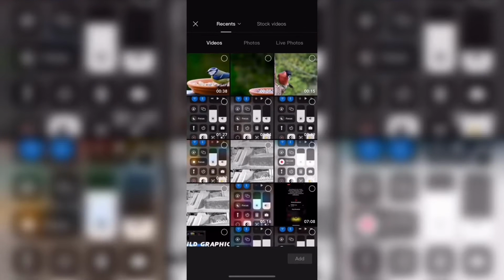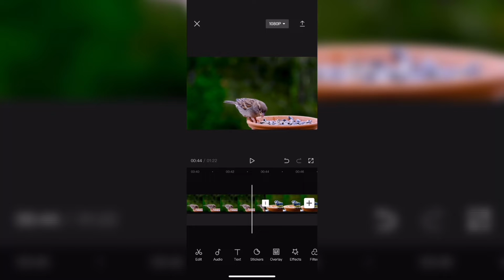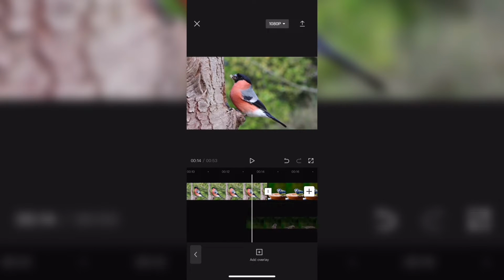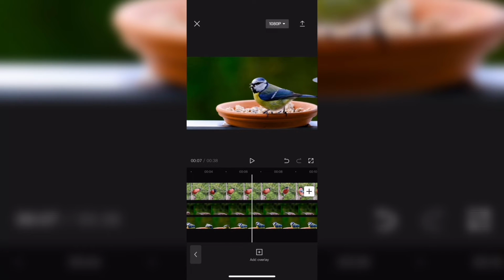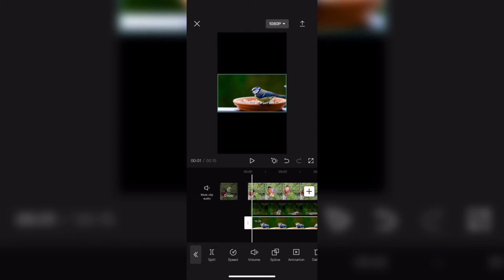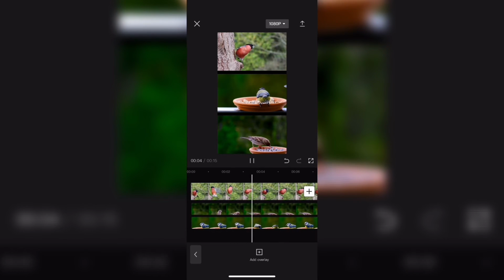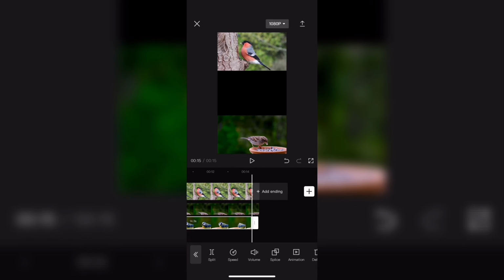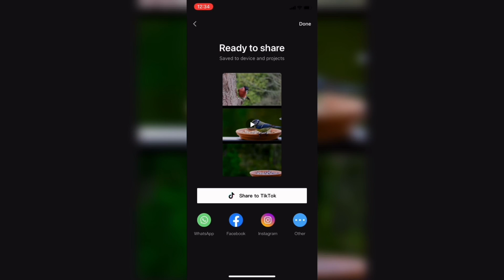How To Use Split Screen On Vertical Video|CapCut Tutorial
In today's CapCut tutorial I show you how to use split screen on vertical video step by step. In the tutorial I'm using different video clips of different lengths.

Dee Nimmin.